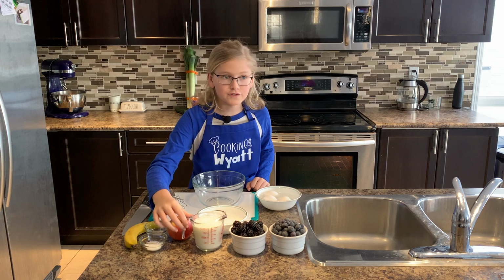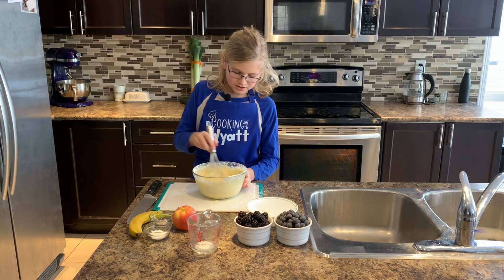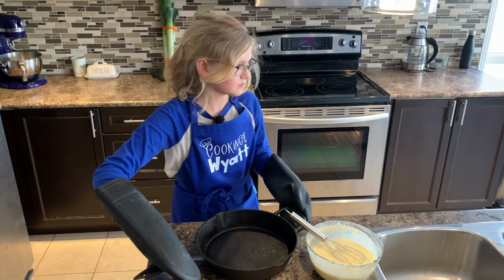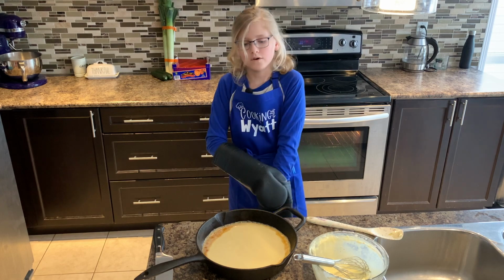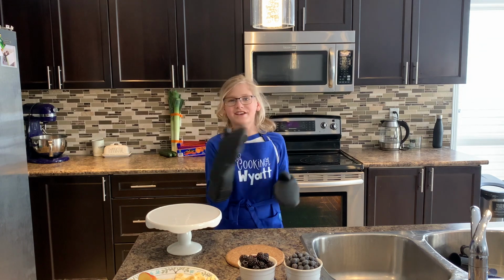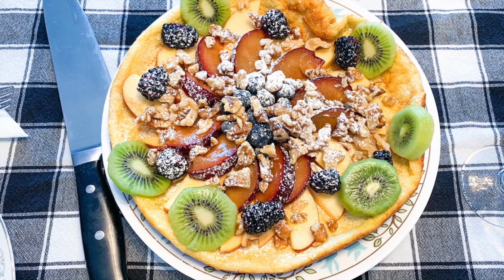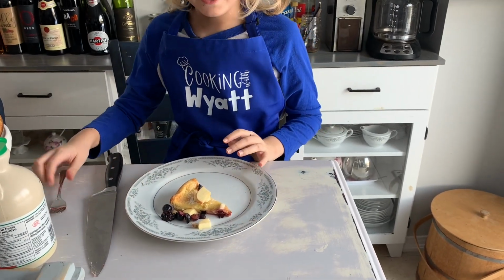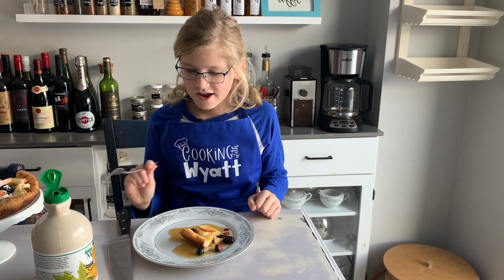Dutch Baby Pancake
Measurements

1 cup milk
3 eggs
2 tbsp sugar
1/8 tsp salt
1 cup flour
Icing sugar (For Dusting)
any fresh fruit

Preheat a cast iron skillet in the oven to 425 degrees.
Bake in oven for 15 mins at 425 degrees